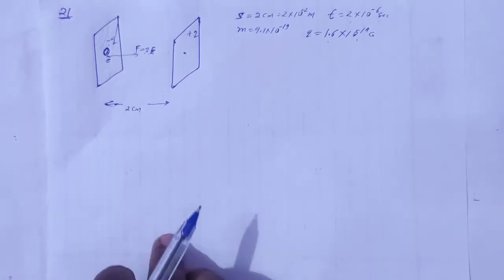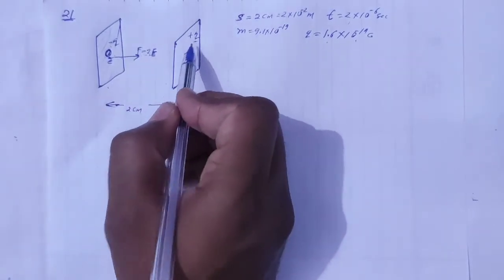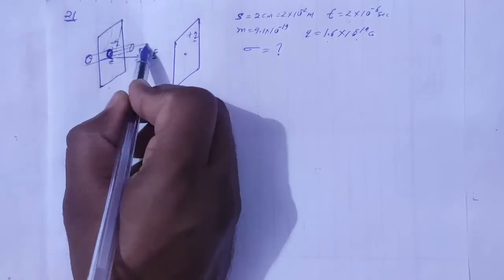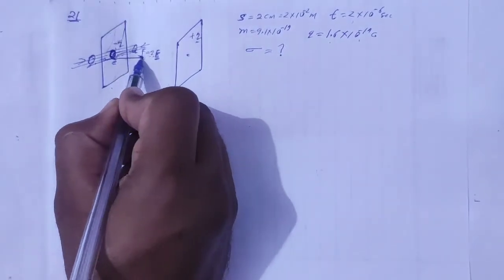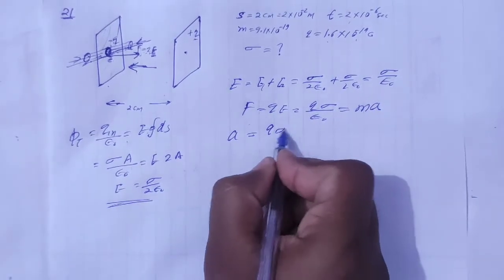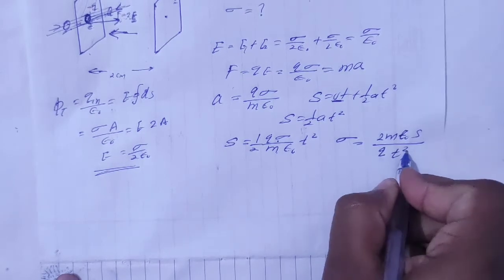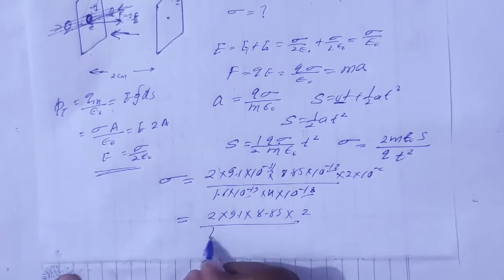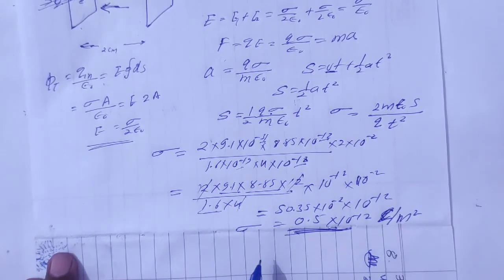H.C. Verma Solutions - Gauss's Law - Chapter 30, Question 21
21. Two large conducting plates are placed parallel to each
other with a separation of 2'00 cm between them. An
electron starting from rest near one of the plates reaches
the other plate in 2'00 microseconds. Find the surface
charge density on the inner surfaces.